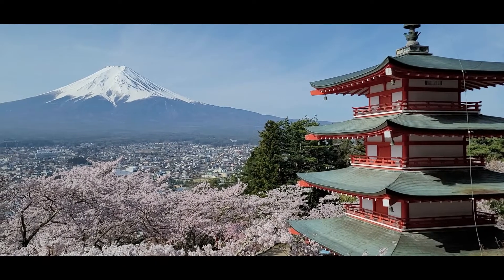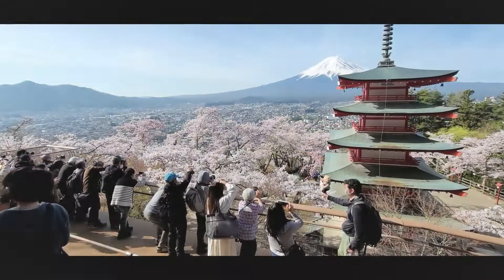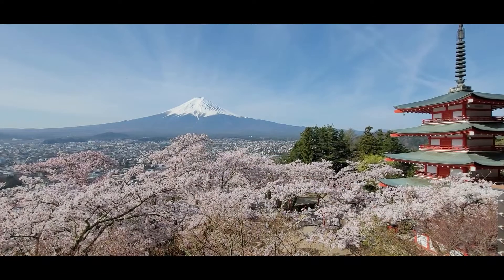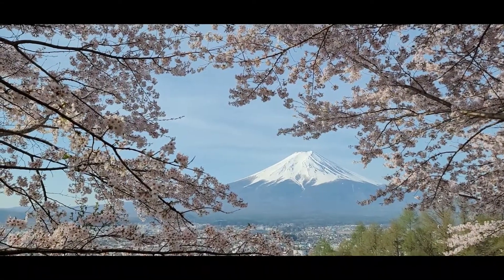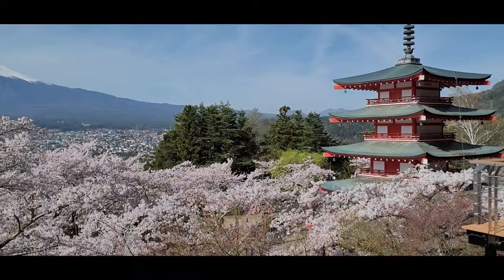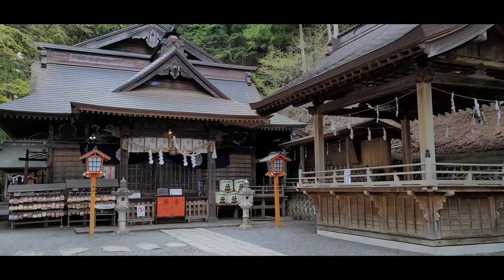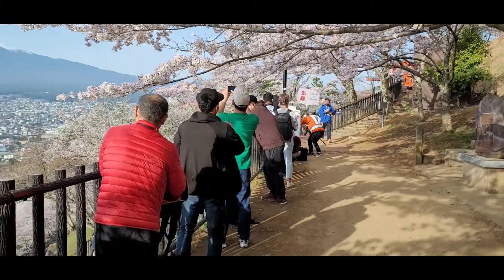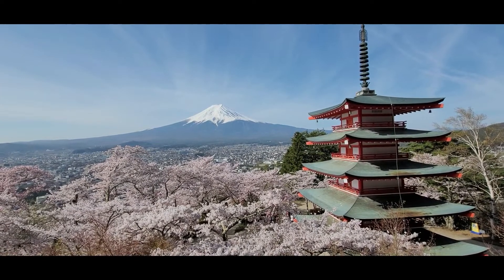The Iconic CHUREITO PAGODA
This place has just been getting more and more popular in recent years...but despite the crowds it is A MUST VISIT spot to see Cherry Blossoms in Japan.